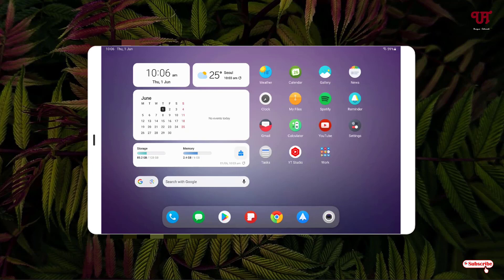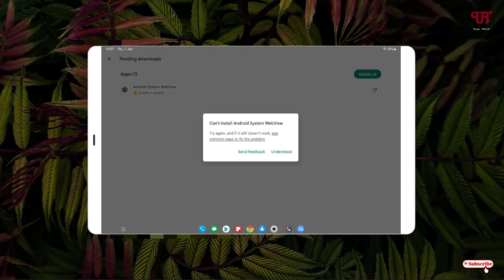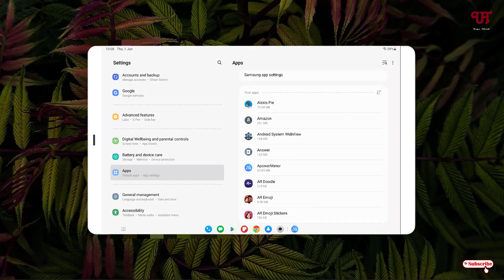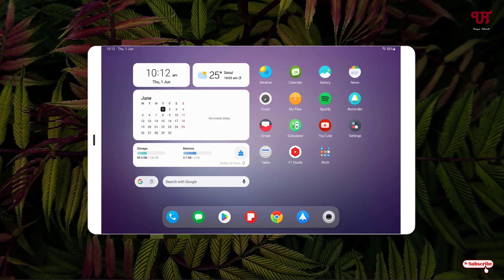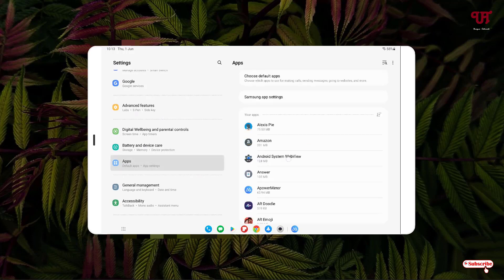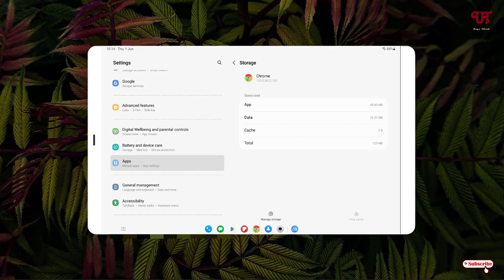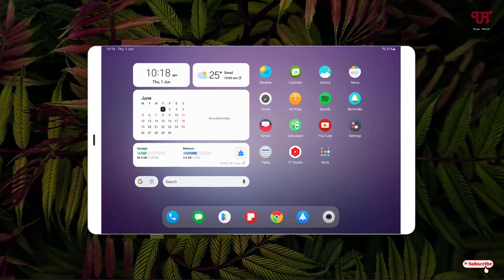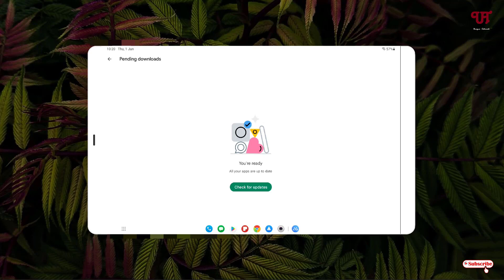How to fix " Couldn't update " issue while updating app in Google Playstore of Android ?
This video tutorial is all about How to fix " Couldn't update " issue while updating app in Google Playstore of Android.